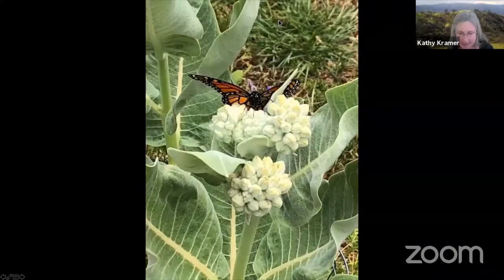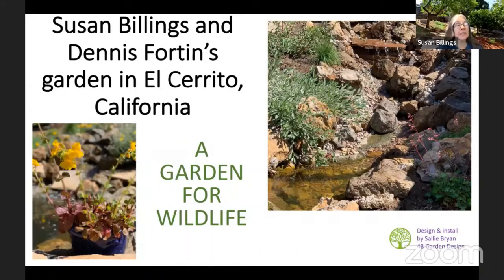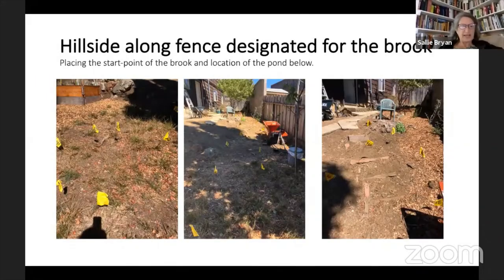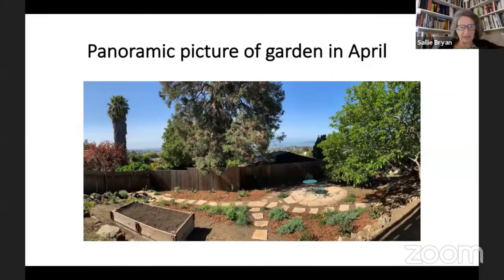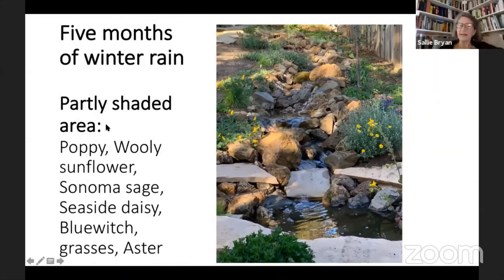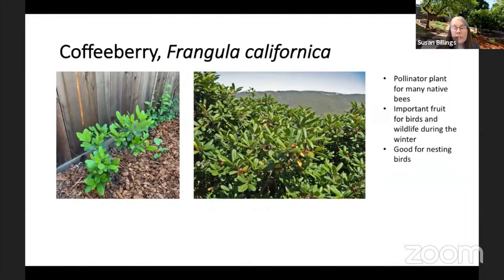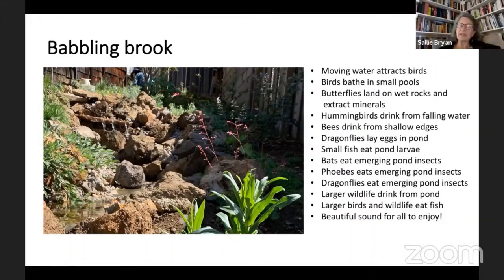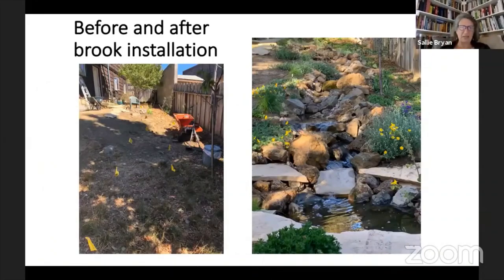Getting started w a native plant garden: Susan Billings & Sallie Bryan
2021 Bringing Back the Natives Garden Tour
Getting started with a native plant garden: Susan Billings and Sallie Bryan